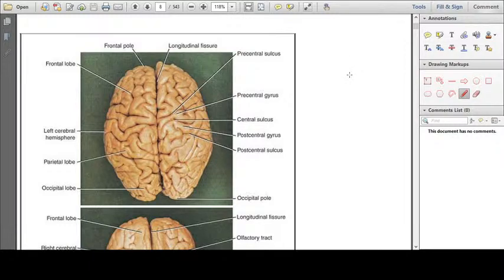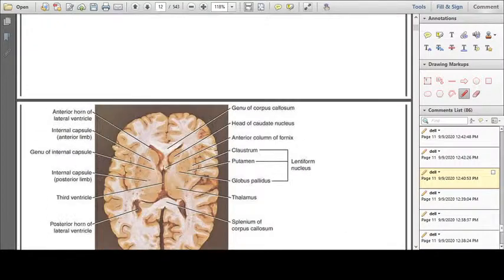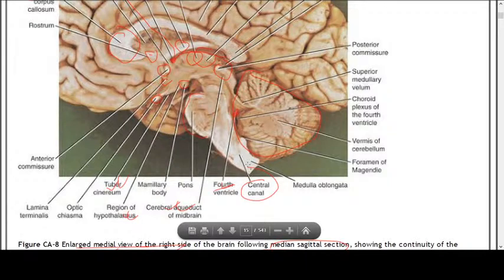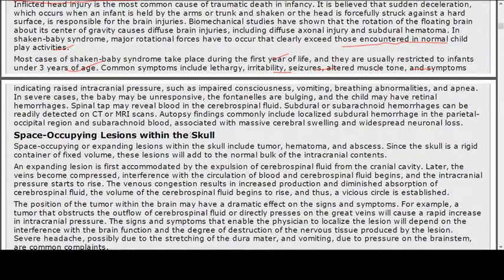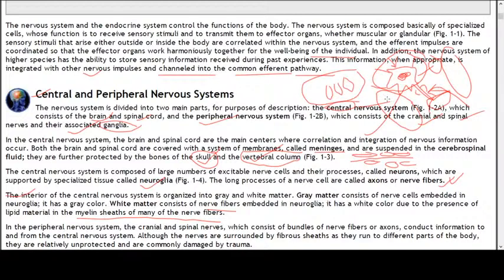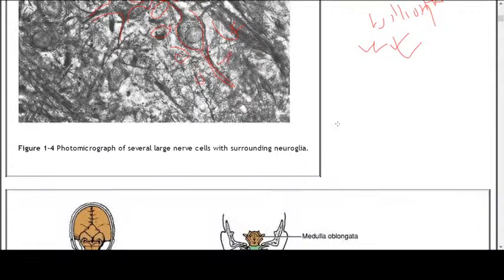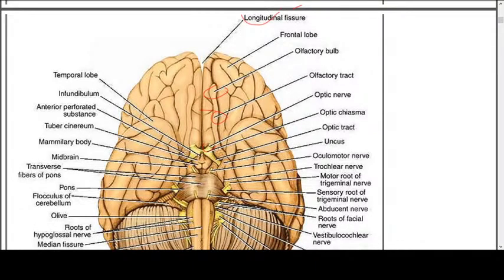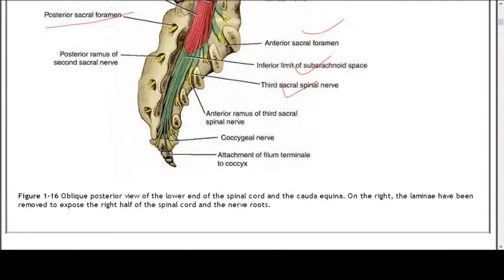StudyMedicineWithMe Live Stream Neuroscience form snell;s neuro-anatomy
I am going  to get live for 4 hours in which i will be studying neuroscience.